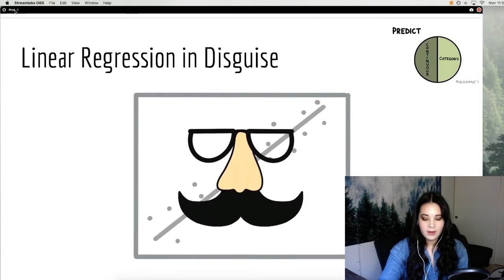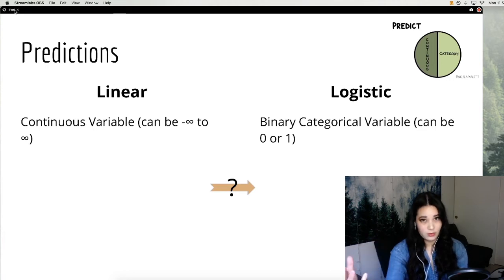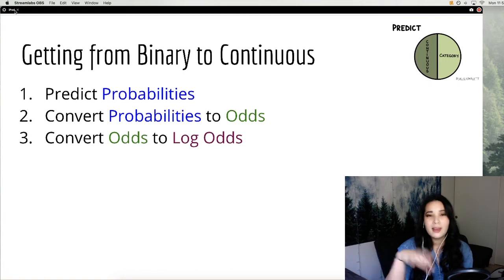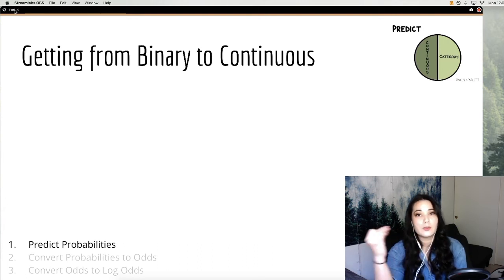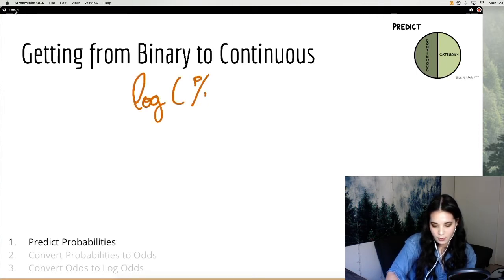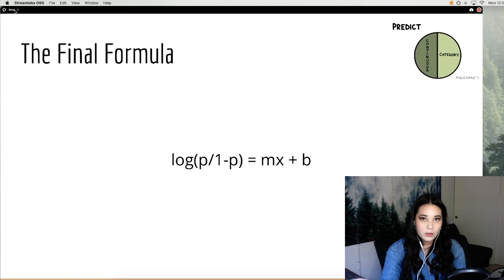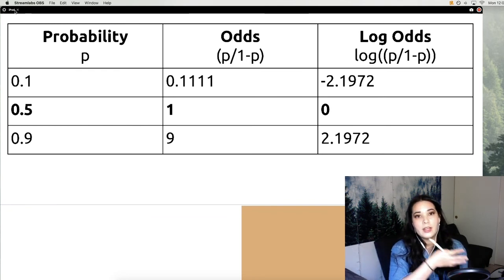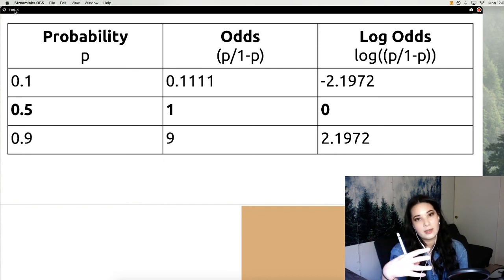CPSC 392 || Lecture 8 Logistic Regression I